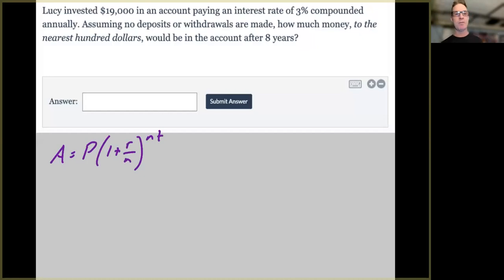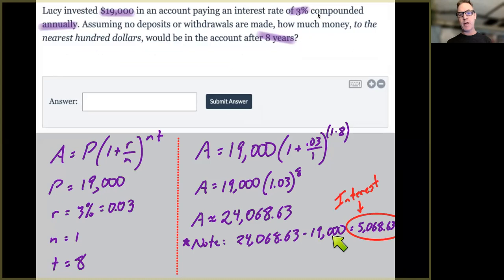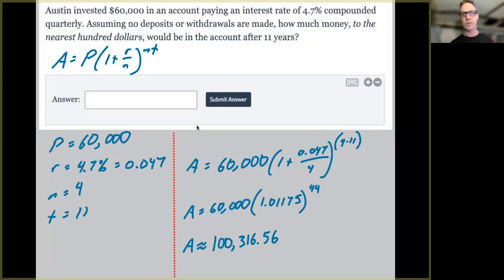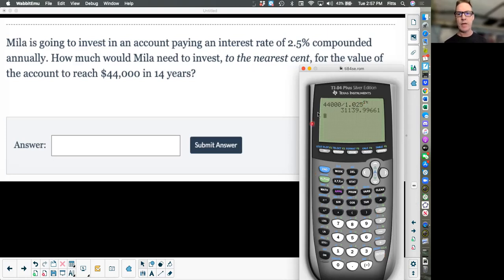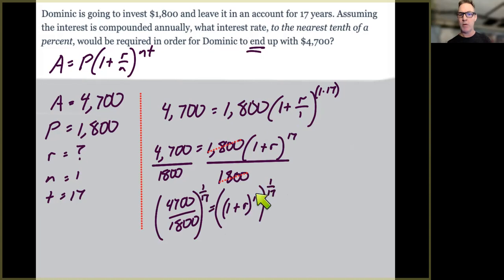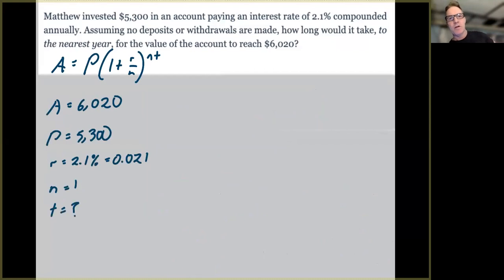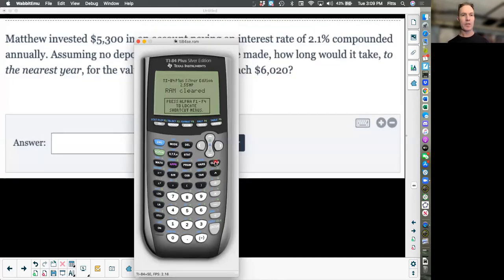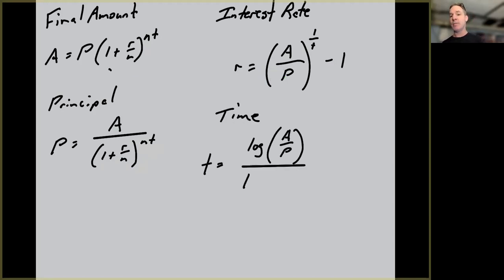6.11 DeltaMath Review